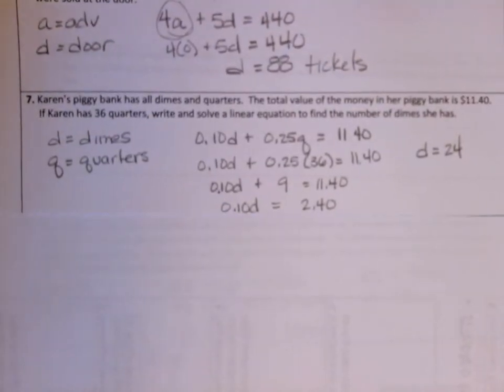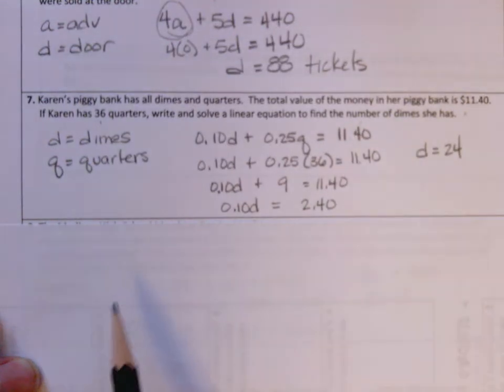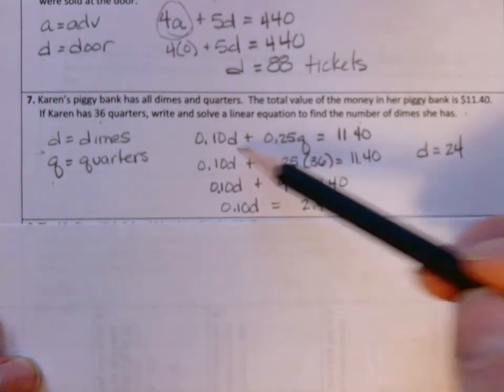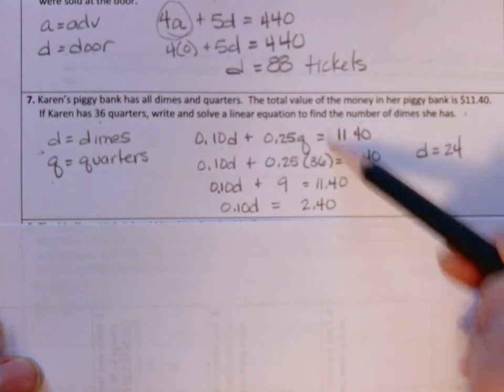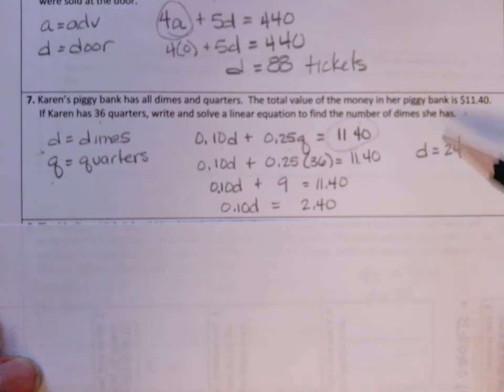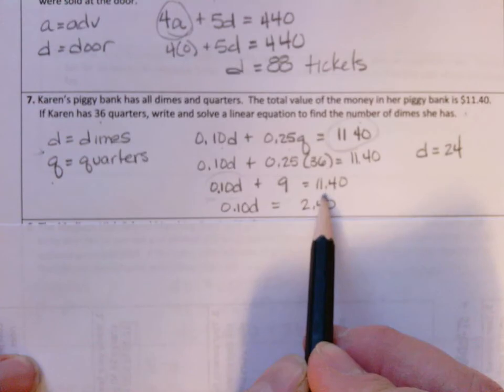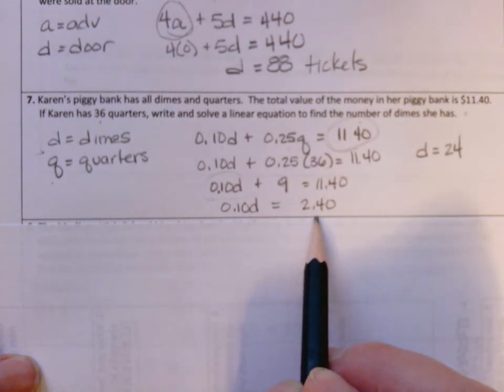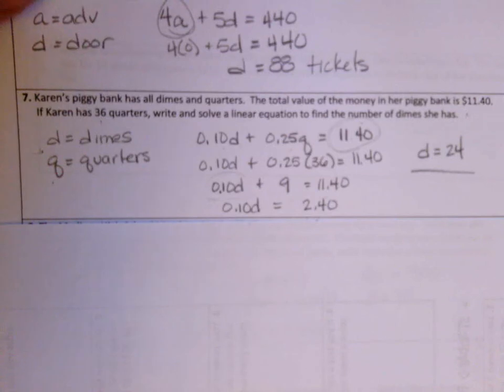Video 10 Standard Form Applications